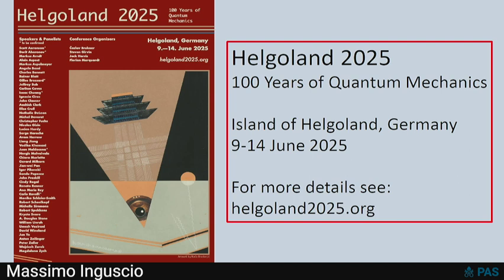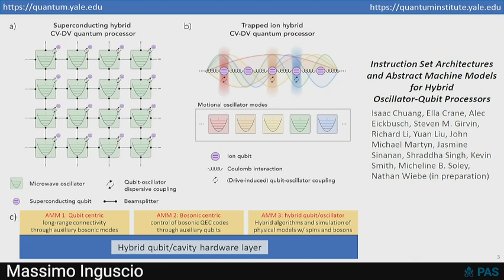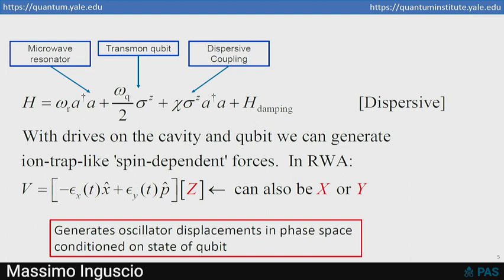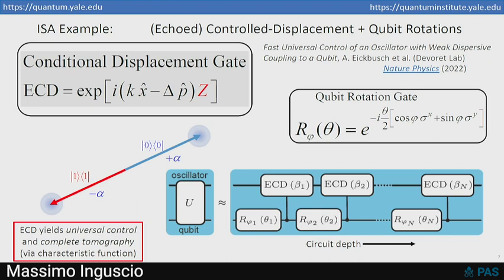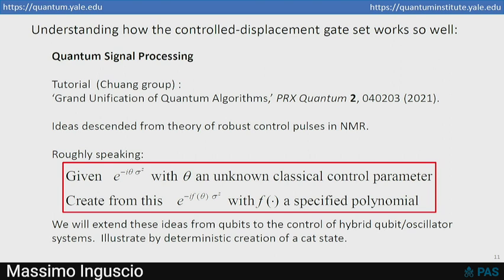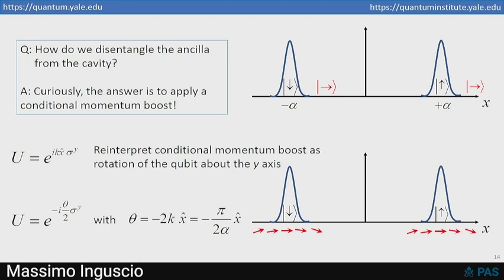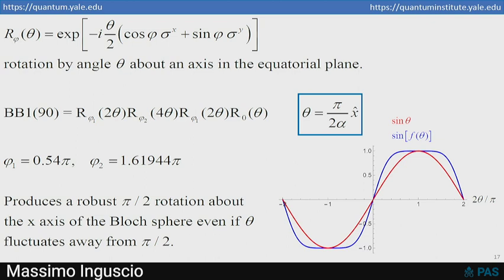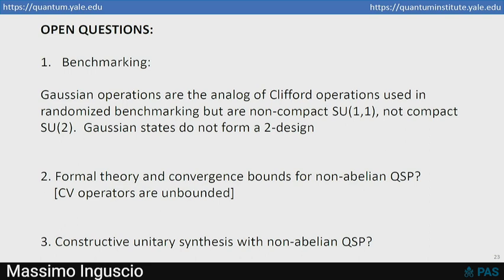42. Steven M. Girvin "Control of Oscillators for Hardware-Efficient Quantum Simulations"